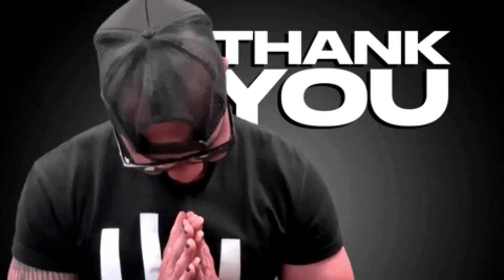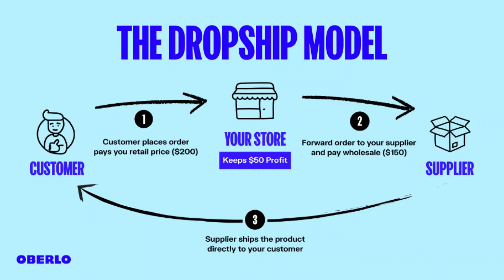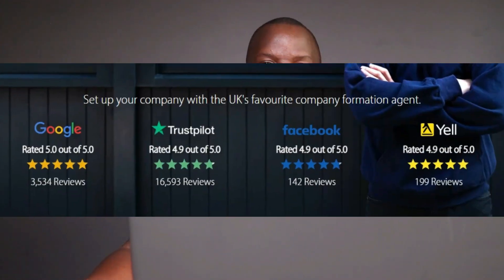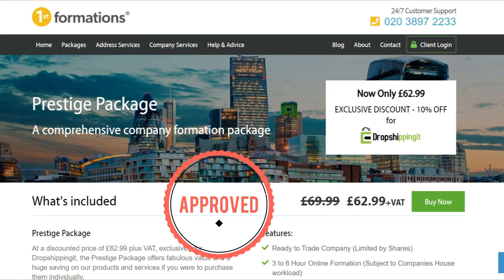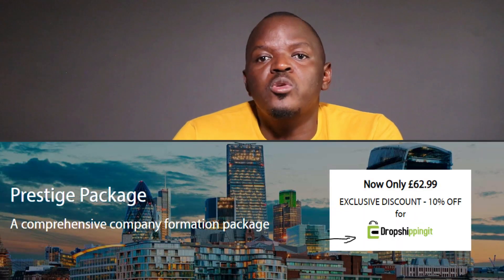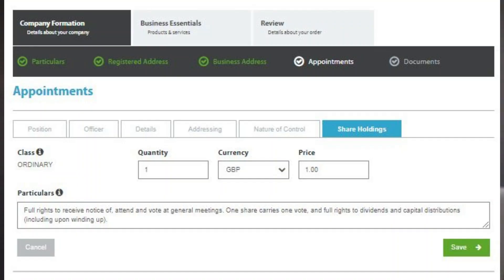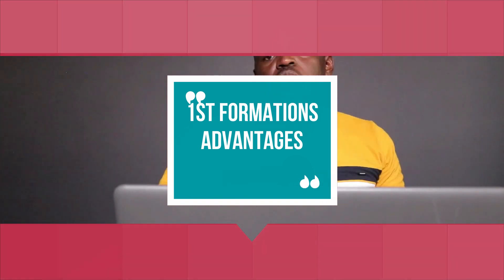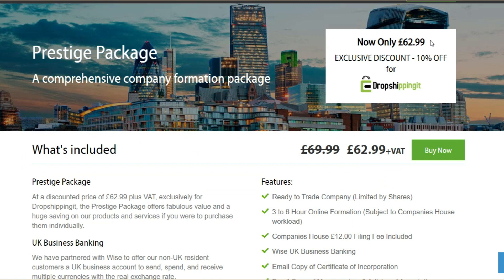How To Register A UK Limited Company As Non-Resident For Ecommerce Business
In this video, we explore how to register a UK limited company as a non-Uk resident for an ecommerce business or those doing dropshipping business abroad.

You can now set up a limited company in the UK without setting foot there, and the Uk company formation has been made easy to set up thanks to 1st Formation.

🖥 Best Shopify theme in 2023

Best Copywriting AI For  Shopify

🌈 Best Graphic design tool for Shopify logos and Graphics